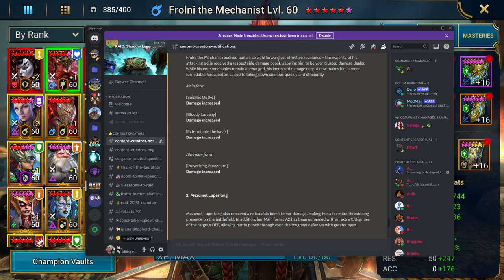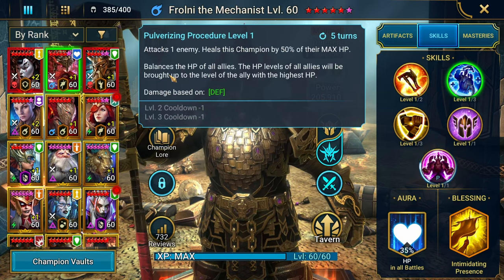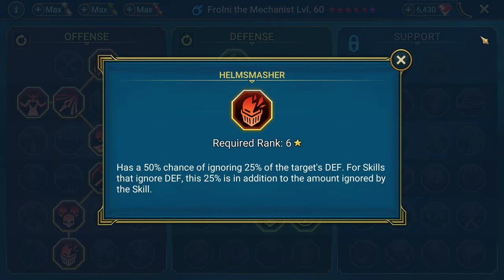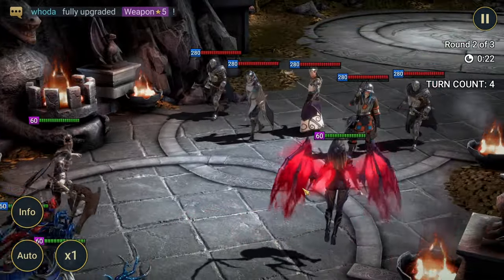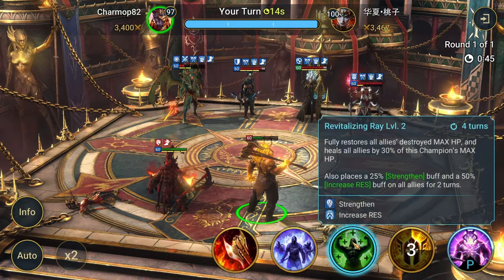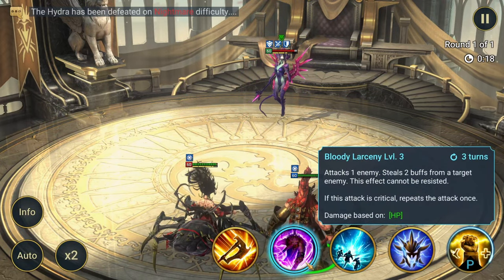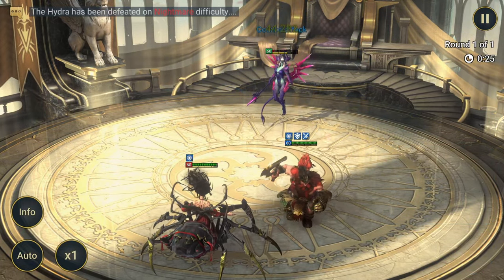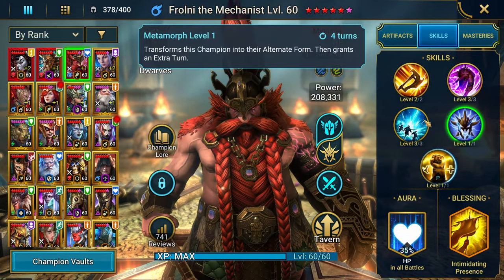𝗙𝗿𝗼𝗹𝗻𝗶 𝗧𝗵𝗲 𝗠𝗲𝗰𝗵𝗮𝗻𝗶𝘀𝘁 𝗚𝗼𝘁 𝗔 𝗟𝗶𝘁𝘁𝗹𝗲 𝗦𝘁𝗿𝗼𝗻𝗴𝗲𝗿 | 𝗥𝗮𝗶𝗱: 𝗦𝗵𝗮𝗱𝗼𝘄 𝗟𝗲𝗴𝗲𝗻𝗱𝘀